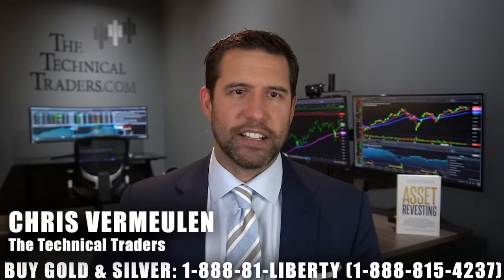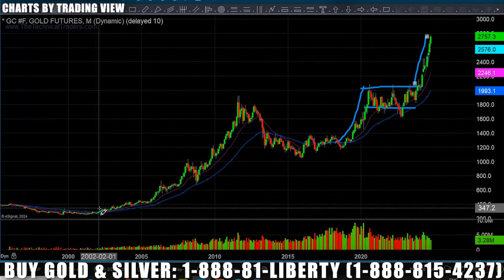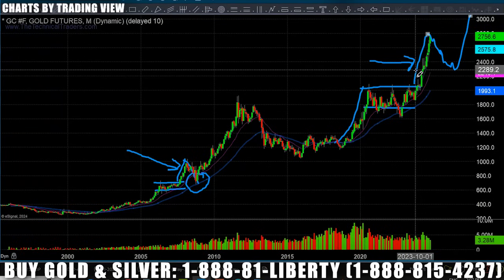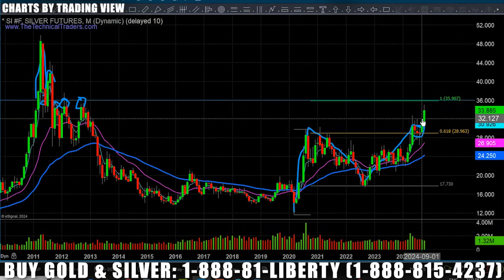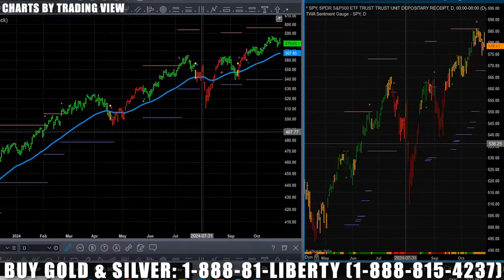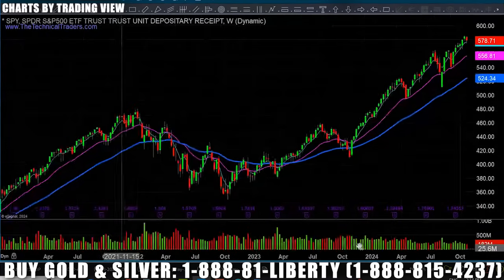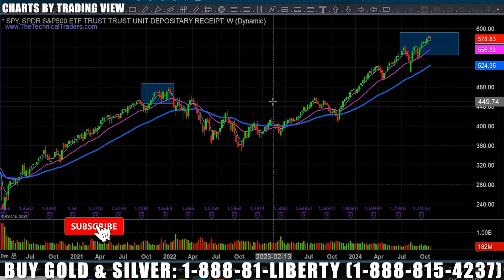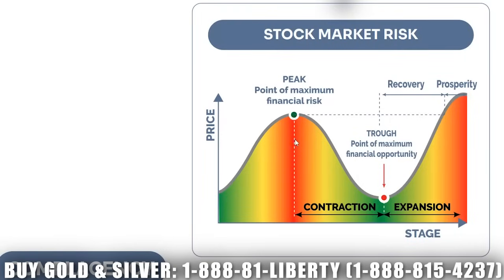Is Gold Topping At $2750? | Chris Vermeulen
Chris Vermeulen discusses the current trends in the gold and silver markets, highlighting key levels and the potential for a pullback, which he views as an opportunity for precious metal investors. He emphasizes the importance of Fibonacci levels in predicting market movements, suggesting that while gold may experience short-term weakness, it could lead to a significant long-term rally. Vermeulen also addresses the recent surge in silver prices and the volatility associated with it, noting the potential for a dramatic rise towards $50 in the future. He draws parallels between the current market conditions and past cycles, particularly the 2008 financial crisis, suggesting that investors should prepare for possible downturns as a precursor to future gains.

INTERVIEW TIMELINE:
0:00 Intro
1:14 Gold
5:59 Silver
9:53 Stock market
17:51 The Technical Traders
19:19 Weekly specials
CANADIANS CAN NOW BUY SILVER & GOLD ONLINE IN $CAD and support this channel! and during checkout under the dropdown selection “How did you hear of us (optional),” select: “LibertyAndFinance - Dunagun Kaiser” !

The compensation is used is to fund both sponsor-specific activities and general report activities, website, and general and administrative costs. Sponsor-specific activities may include aggregating content and publishing that content on the Liberty and Finance website, creating and maintaining company landing pages, interviewing key management, posting a banner/billboard, and/or issuing press releases. The fees also cover the costs for Liberty and Finance to publish sector-specific information on our site, and also to create content by interviewing experts in the sector.  Liberty and Finance LLC does accept stock for payment of sponsorship fees. Sponsor pages may be considered advertising for the purposes of 18 U.S.C. 1734.
The Information presented in Liberty and Finance is provided for educational and informational purposes only, without any express or implied warranty of any kind, including warranties of accuracy, completeness, or fitness for any particular purpose. The Information contained in or provided from or through this forum is not intended to be and does not constitute financial advice, investment advice, trading advice or any other advice. The Information on this forum and provided from or through this forum is general in nature and is not specific to you the User or anyone else. YOU SHOULD NOT MAKE ANY DECISION, FINANCIAL, INVESTMENTS, TRADING OR OTHERWISE, BASED ON ANY OF THE INFORMATION PRESENTED ON THIS FORUM WITHOUT UNDERTAKING INDEPENDENT DUE DILIGENCE AND CONSULTATION WITH A PROFESSIONAL BROKER OR COMPETENT FINANCIAL ADVISOR. You understand that you are using any and all Information available on or through this forum AT YOUR OWN RISK.
Some or all of this video description and timeline has been written by AI tool